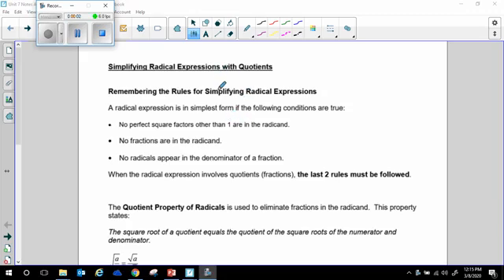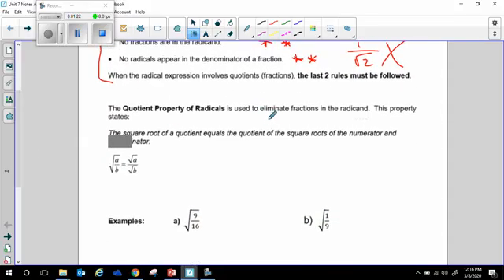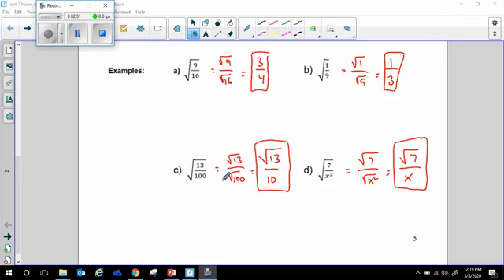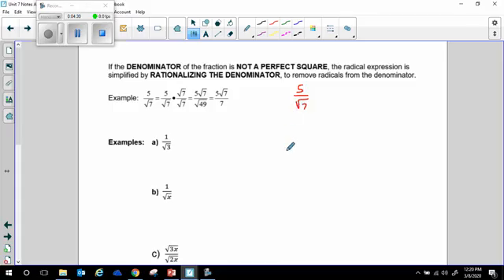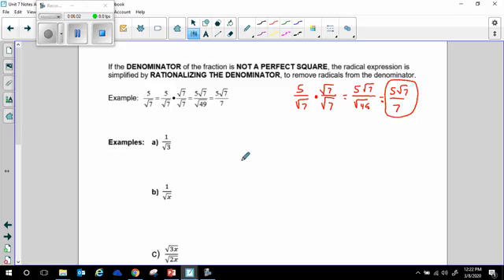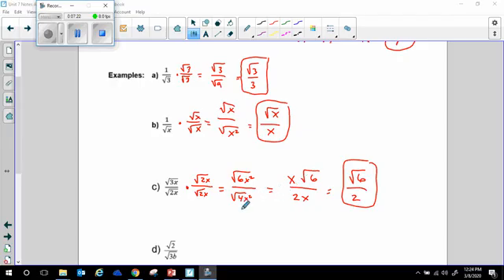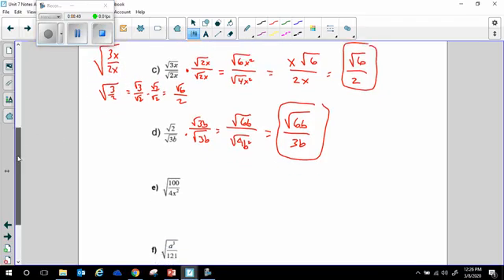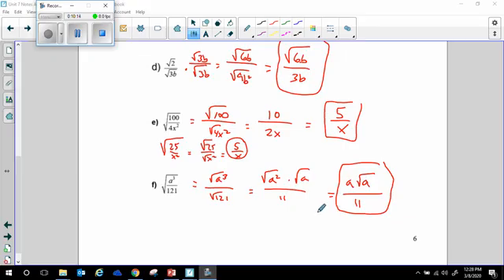Simplify Quotients of Radicals